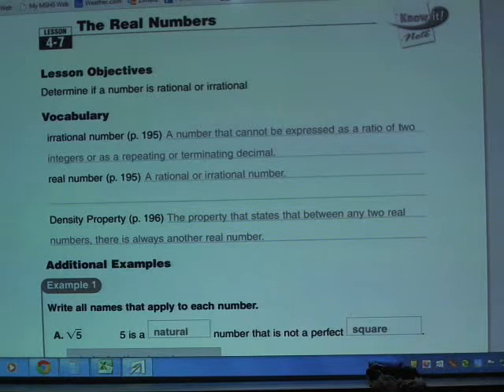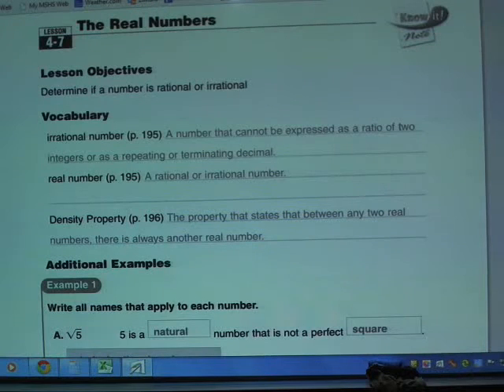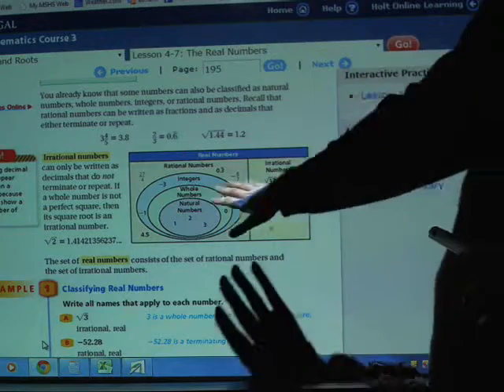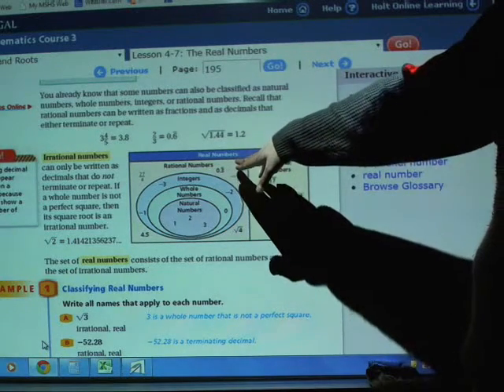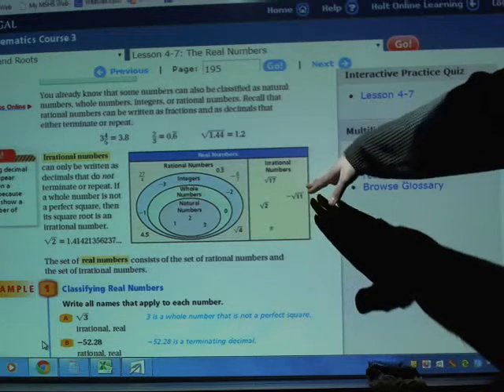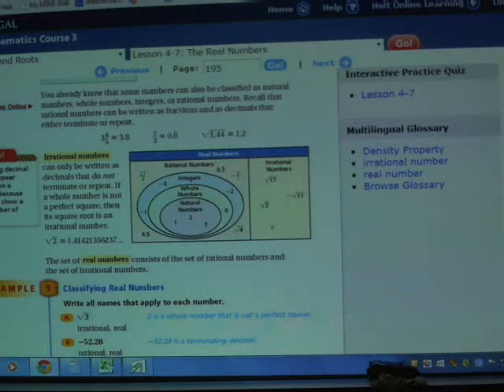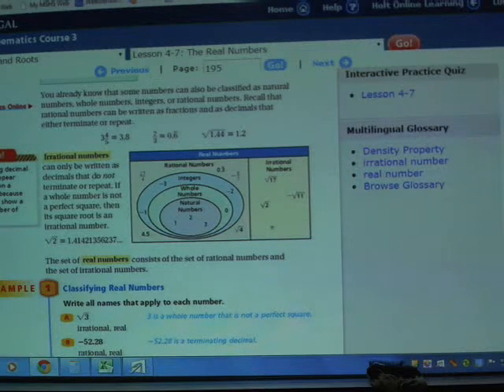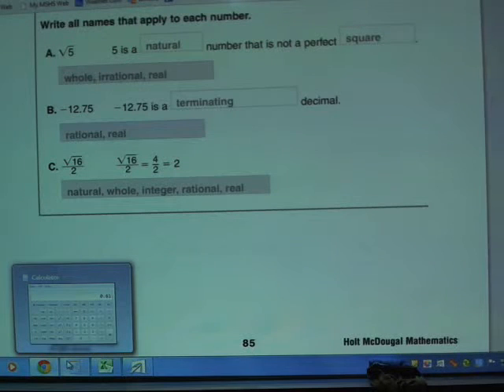Eighth Grade Notes - Chapter 4 Section 7 - Part A